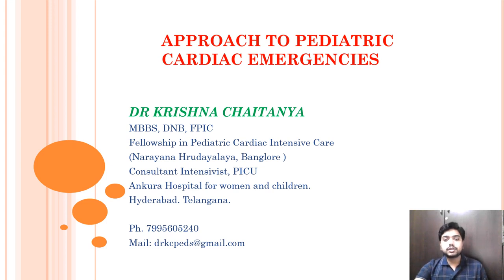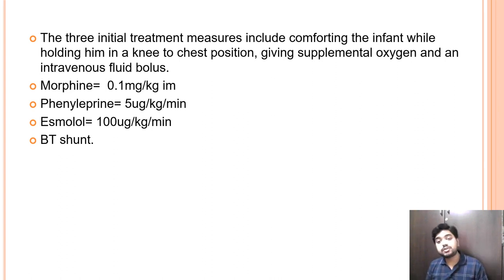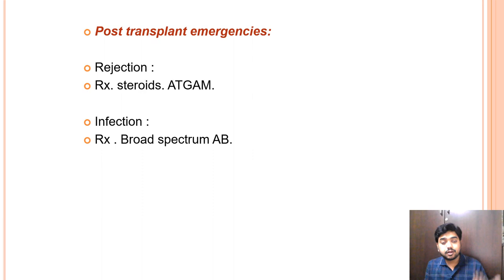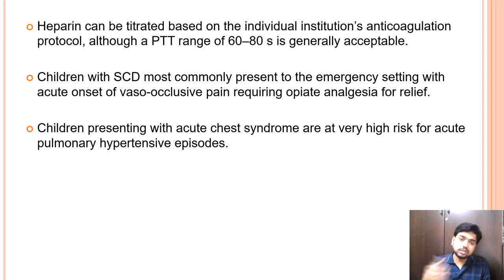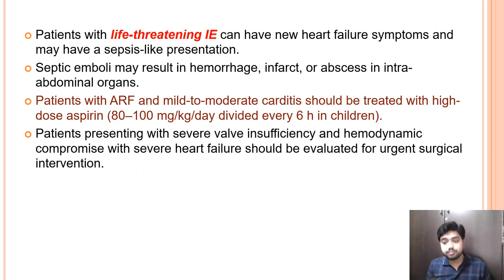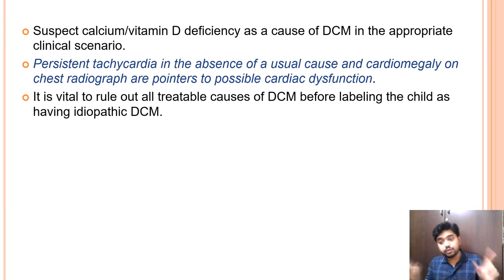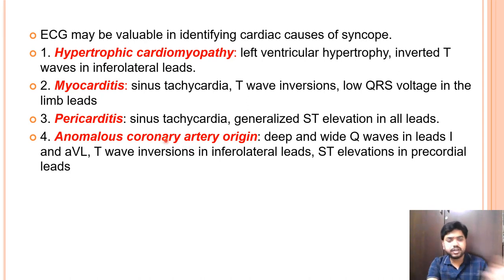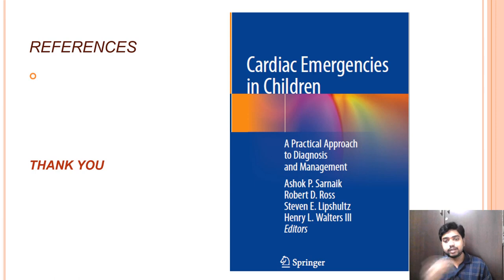Approach To Pediatric Cardiac Emergencies | Dr Krishna Chaitanya